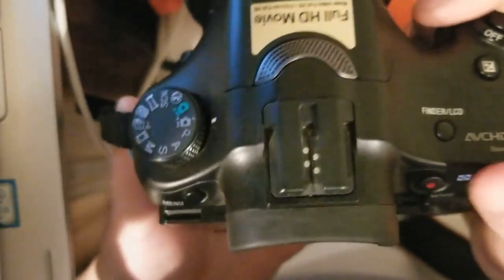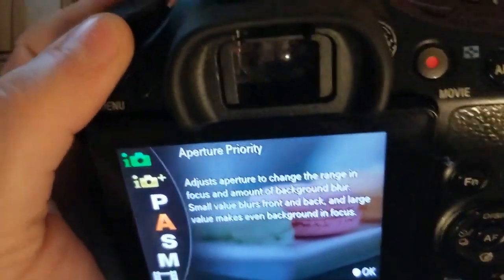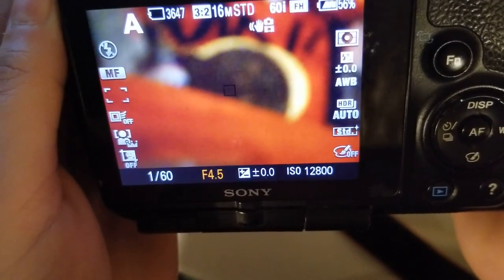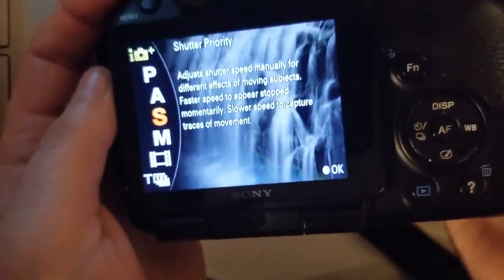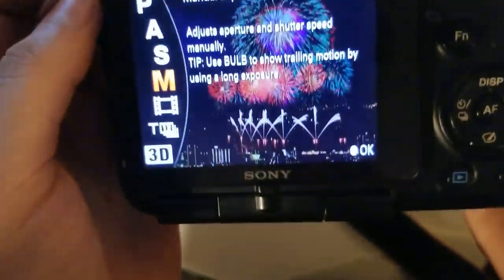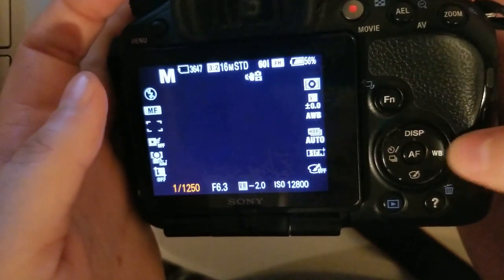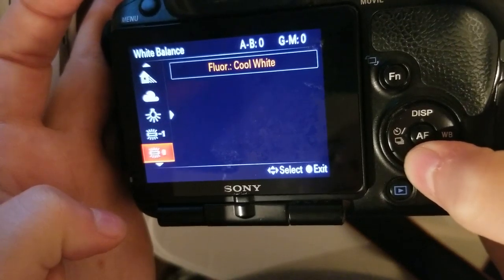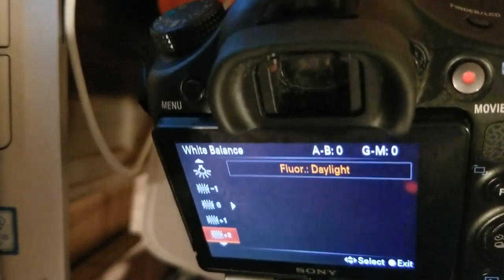CJAD 205- Week 1- Gabi Edwards